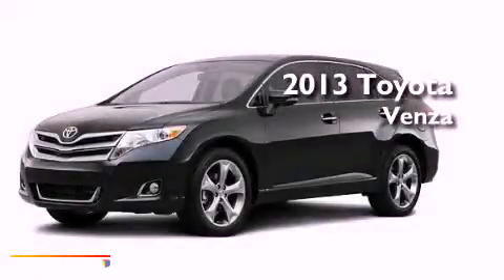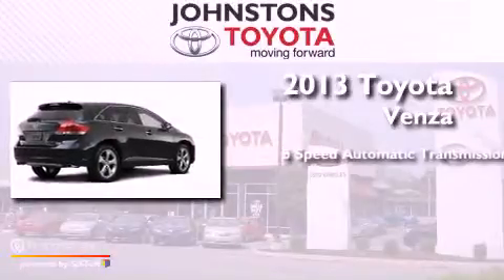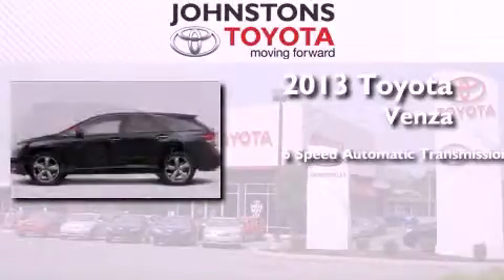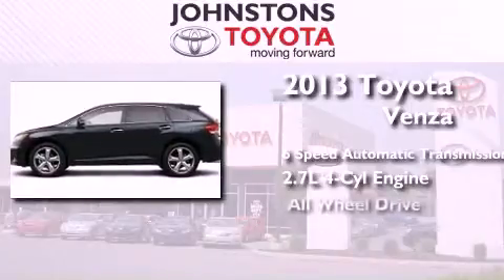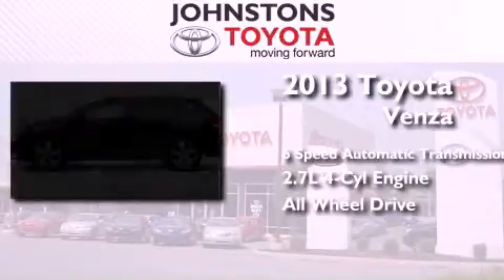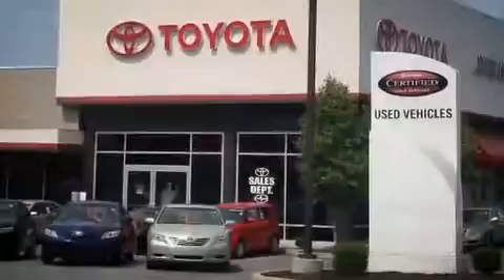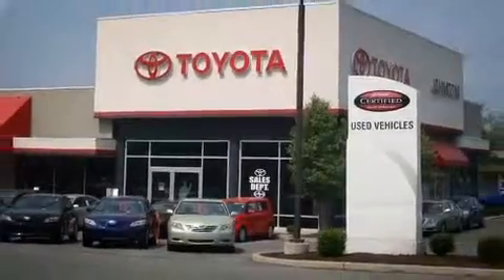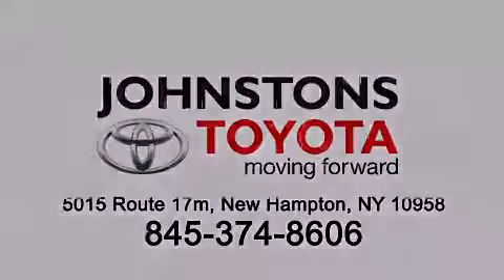2013 Toyota Venza New Hampton NY 10958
Year : 2013
 Make : Toyota
 Model : Venza
 Engine : Gas I4 2.7L/163
 Trans . : Automatic
 Exterior : Gray
 Miles : 25
 Interior : Black
 Stock : 131274